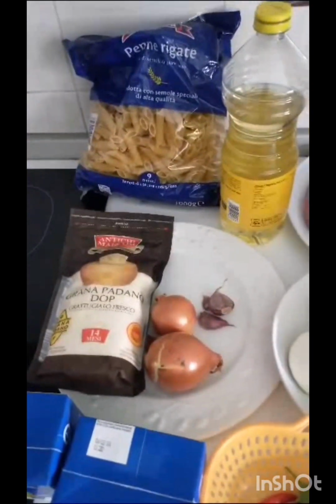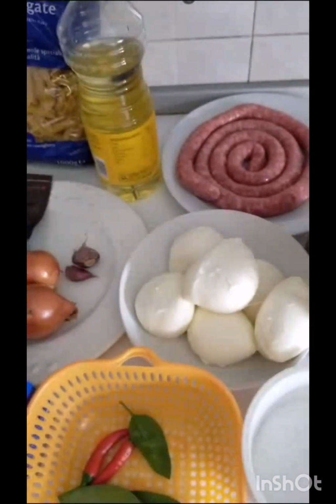Make this yummy meal with me! Pasta al Forno (Baked Pasta).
The pasta should be per boiled half the prescribed time written on the sacchet.

 Basil leaves are added after all the dressing and  before baking.

A bottle of tomato is 700g: i used one bottle and half.

It can be served as a double-course meal.